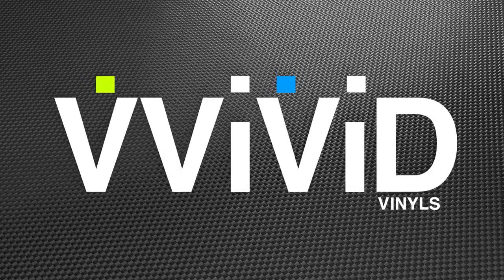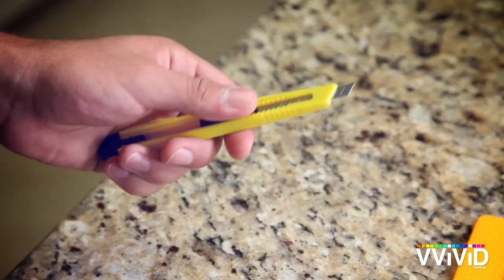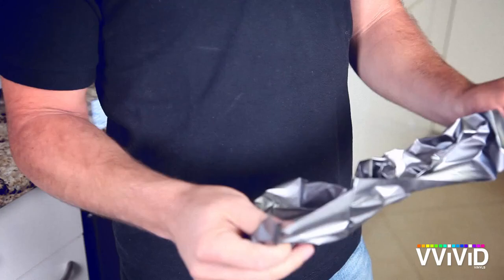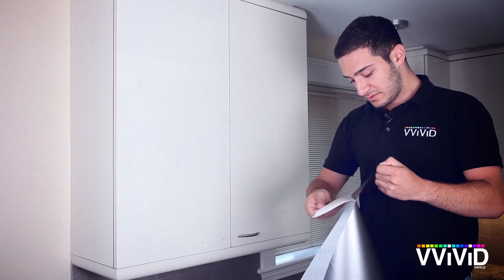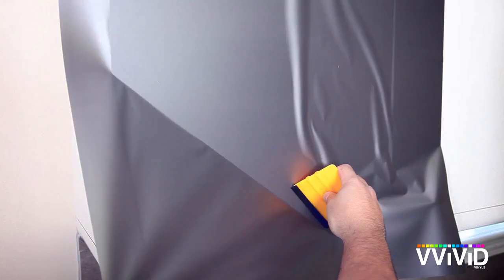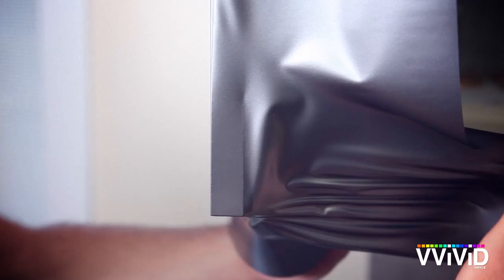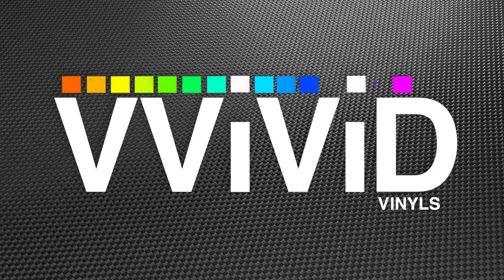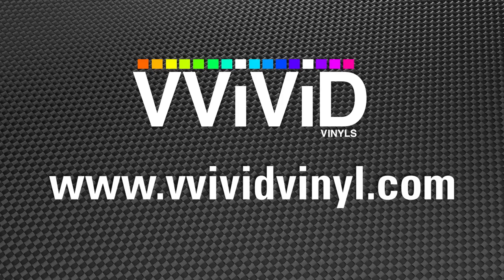How to Vinyl Wrap a Kitchen Cabinet in Gunmetal Grey Vinyl (VViViD Vinyl Architectural Films)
Want to try for yourself? VVIVID 7 Gunmetal Matte Vinyl can be purchased

Learn how you can quickly and easily use Vvivid Vinyl products to spruce up dull kitchen cabinets. Be unique with our innovative Vvivid Vinyl films.

Project: Cabinet with vvivid7 gunmetal matte.
Project time: 8 minutes
Project difficulty: Low.
Tools: Heat gun, squeegee, utility blade.